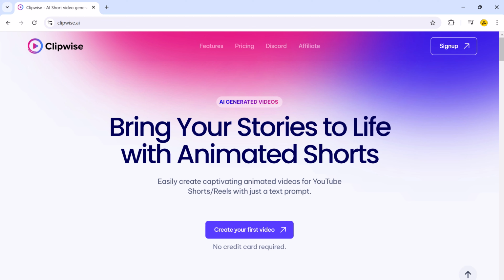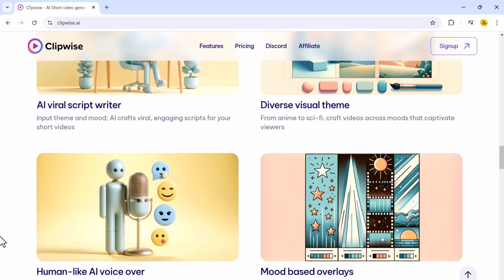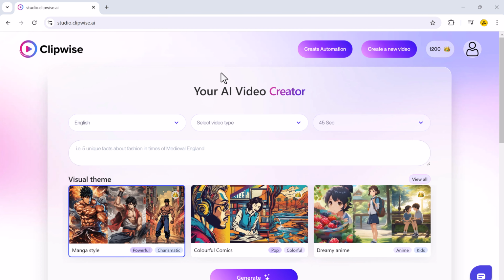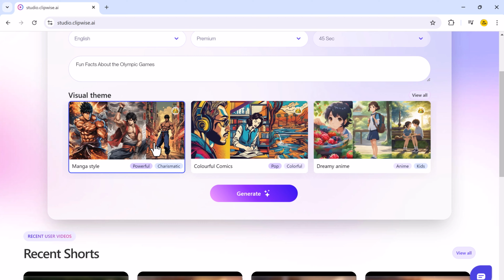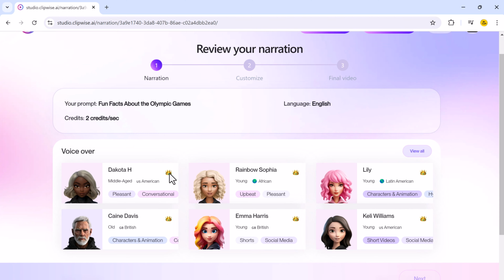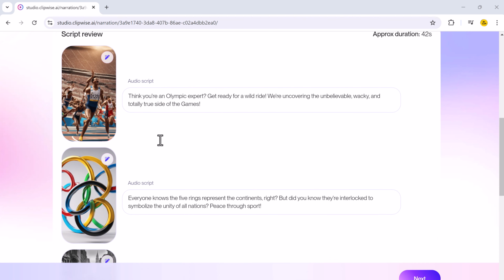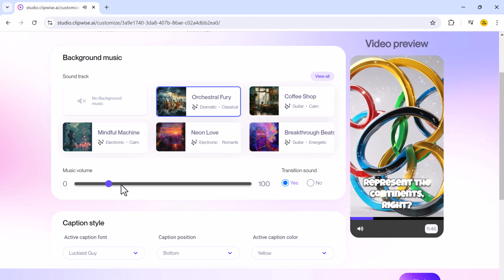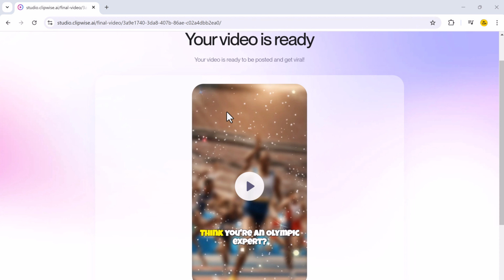How To Make Viral Faceless YouTube Shorts with AI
How To Make Viral Faceless YouTube Shorts with AI. AI for YouTube Automation! Learn how to create a Viral faceless YouTube Shorts using AI's text to video AI generator.